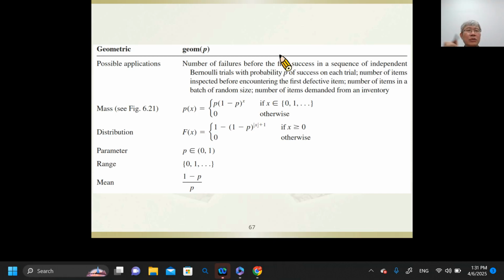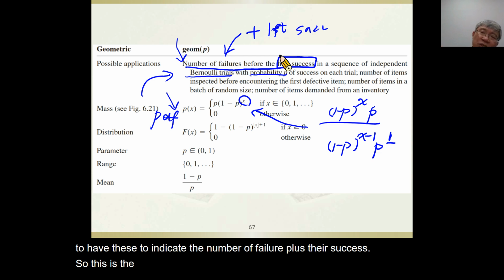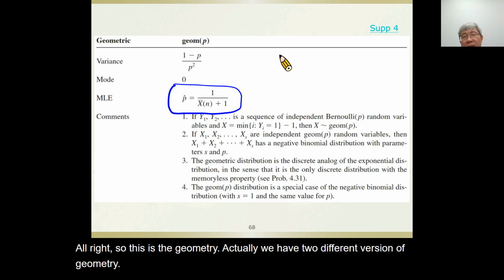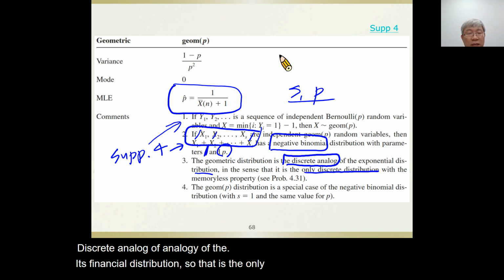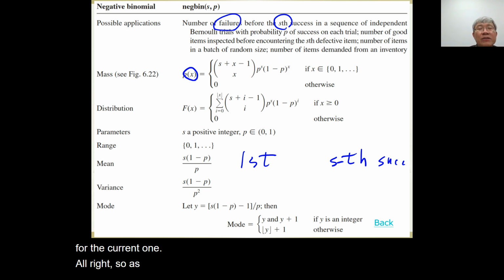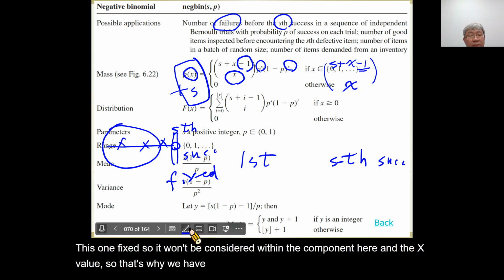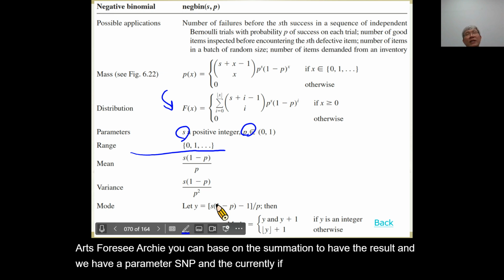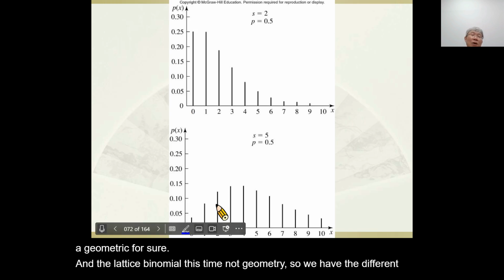【Useful Probability Distribution: Geometric & Neg Binomial】of the Probability Theory, mainly for CS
This video focuses on the "Useful Probability Distribution: Geometric & Negative Binomial" of Probability Theory, mainly for CS for flipped-classroom teaching.

計算機模擬 (CS5068701)

馮輝文/國立台灣科技大學/資訊工程系

Computer Simulation (CS5068701)

Huei-Wen Ferng/National Taiwan University of Science and Technology/Department of Computer Science and Information Engineering

教科書：Averill M. Law, Simulation Modeling and Analysis, 5/e

Textbook: Averill M. Law, Simulation Modeling and Analysis, 5/e

內容：Useful Probability Distribution: Geometric & Negative Binomial, Chapter 6

Content: Useful Probability Distribution: Geometric & Negative Binomial, Chapter 6

huei -wen_ferng